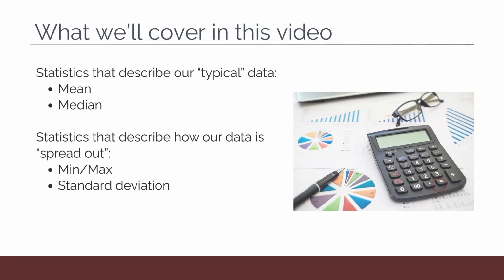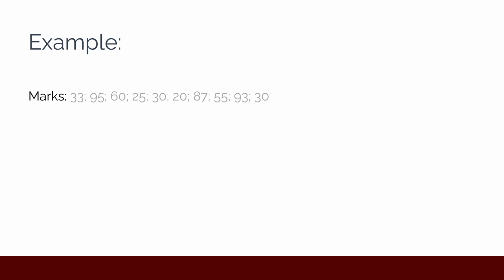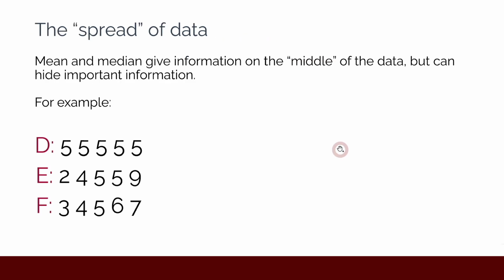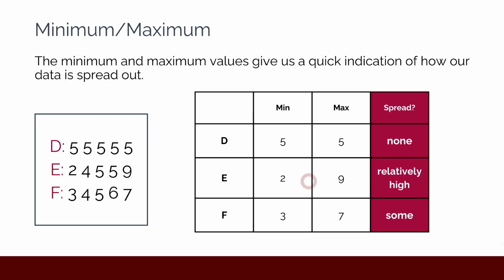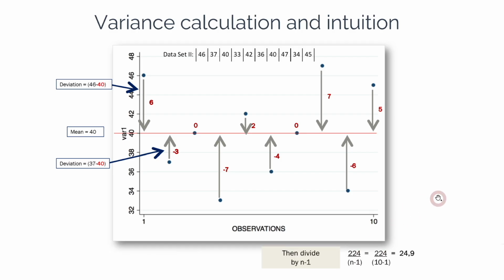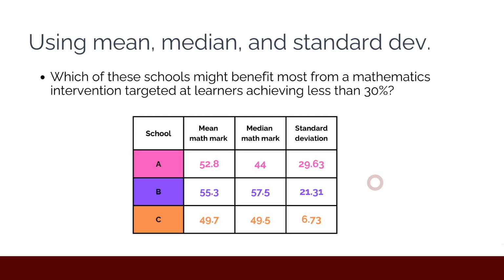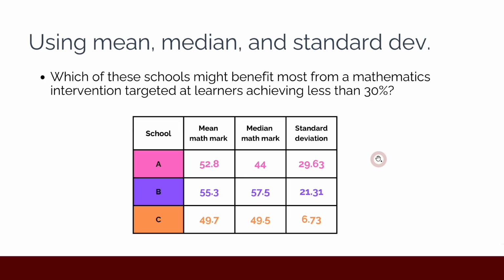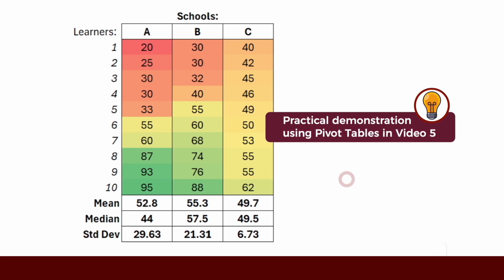Lesson 3: Understanding Basic Statistics for Education Planners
Mean, median, and spread: Foundational concepts explained